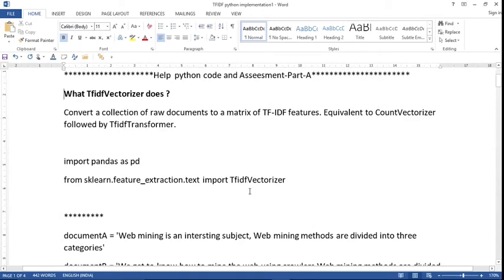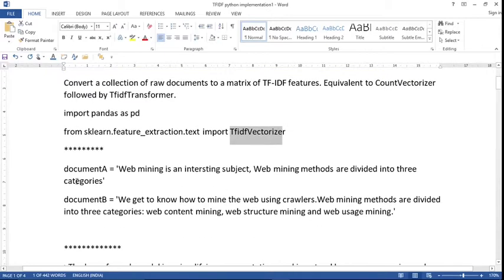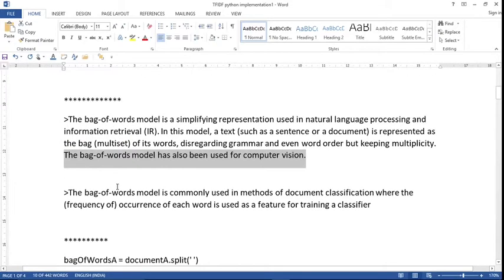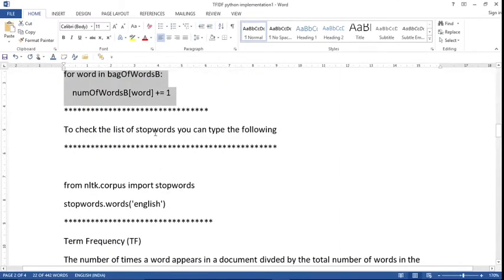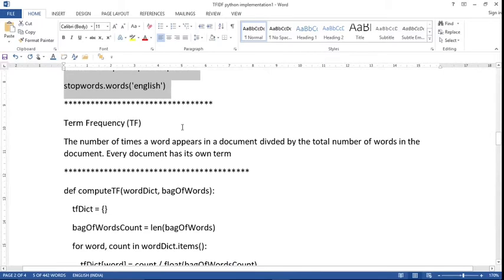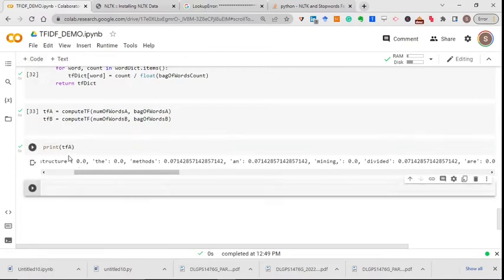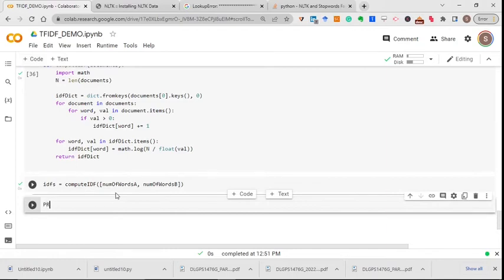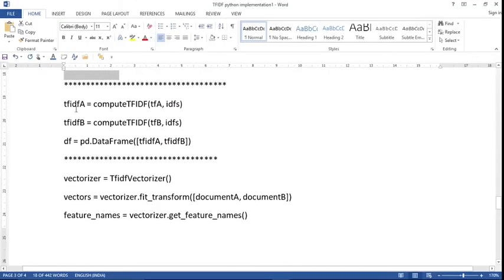Lec-7 : TFIDF CALCULATION USING PYTHON ||Web Mining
TFIDF CALCULATION USING PYTHON